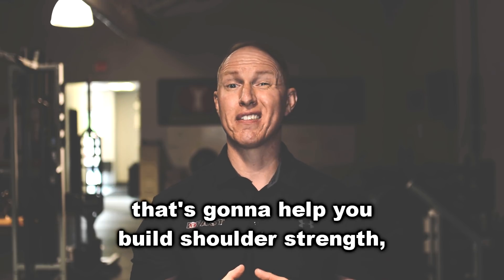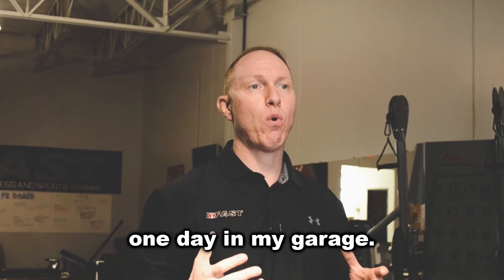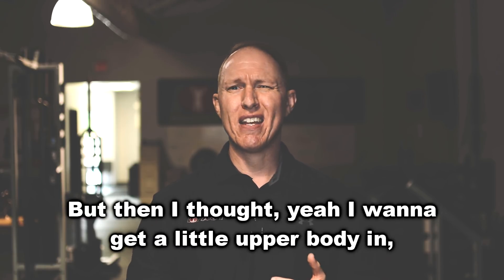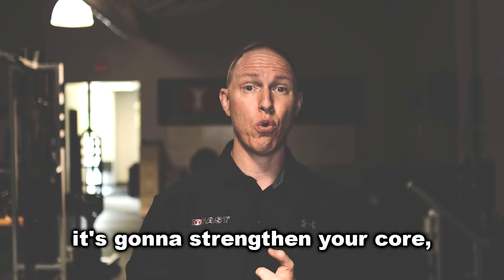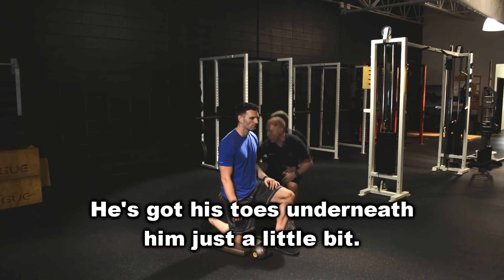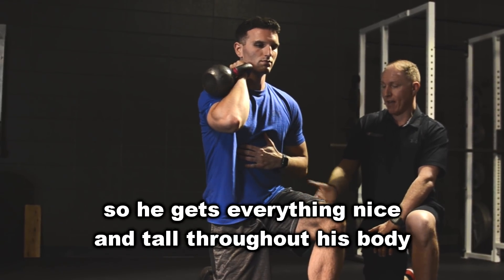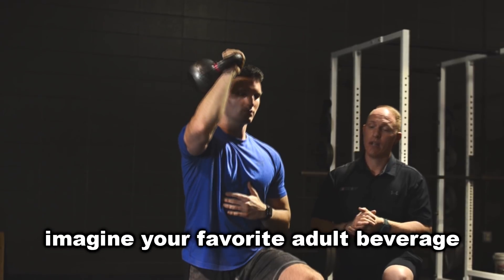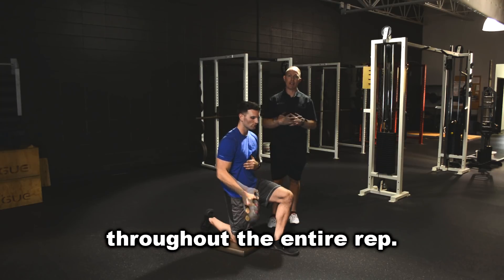Build Stability, Mobility, and Strength with the Half-Kneeling Shoulder Press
While some people may not be qualified to overhead press with a barbell, I don't think that means all overhead pressing is out.

If that sounds like you, you need to check out the half-kneeling shoulder press. It will help improve your core stability, improve hip mobility, and get those shoulders feeling STRONG!